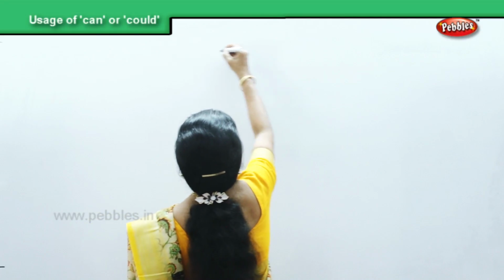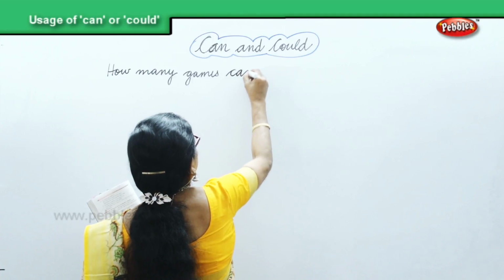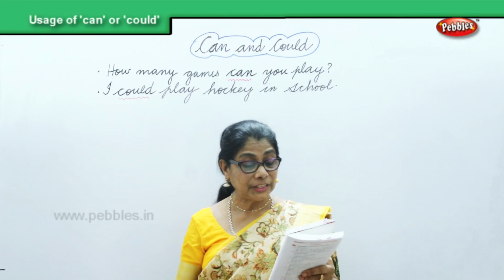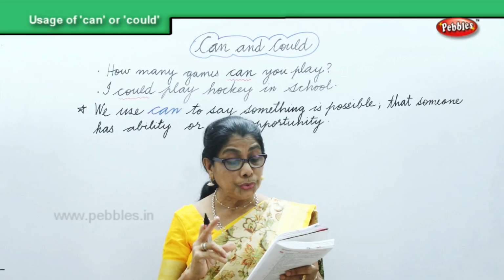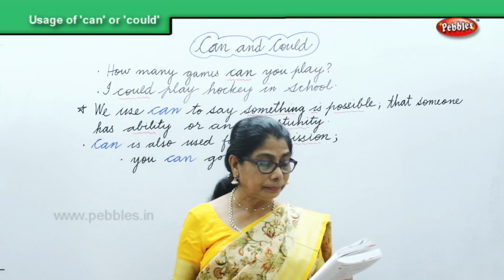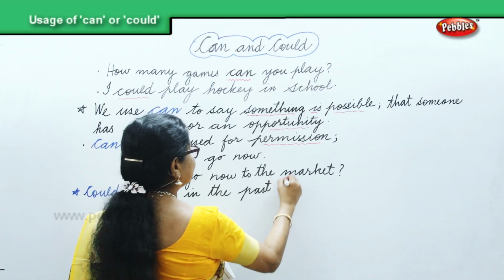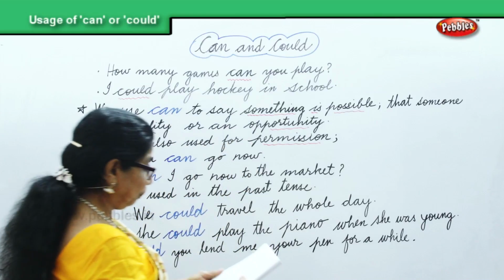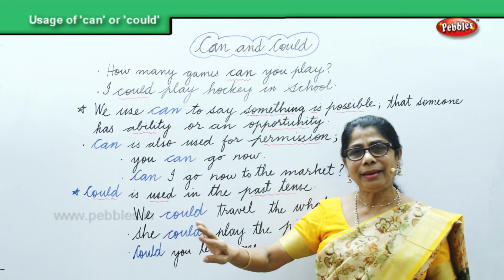Learn English Grammar | Usage of "can" and "could" | CBSE Basic English Grammar